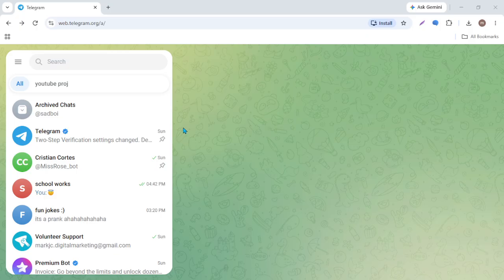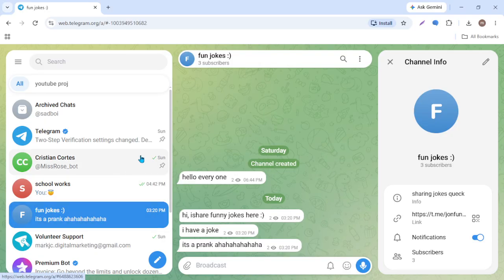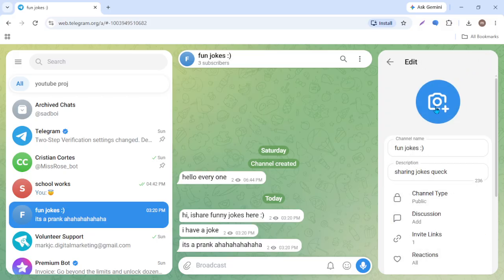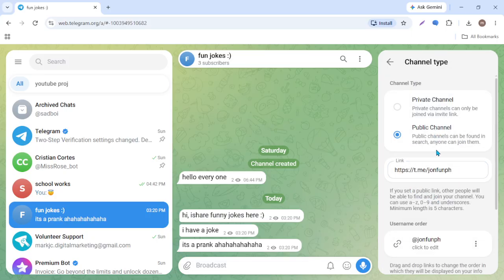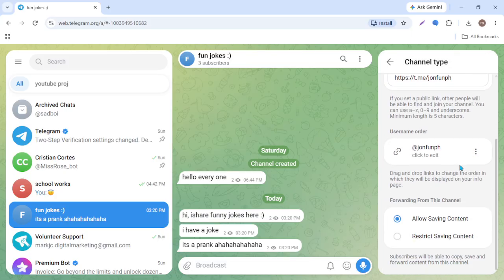How To Enable Content Protection In Telegram Channels (2026)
Learn how to enable content protection in Telegram channels with this quick step-by-step tutorial. In this guide, you'll learn how to access Telegram channel settings, open the channel type options, enable Restrict Saving Content, prevent subscribers from forwarding messages, and limit saving or copying protected content.

**Video Chapters**
0:00 How to Enable Content Protection in Telegram Channels
0:09 Why Use Telegram Content Protection?
0:26 Open Your Telegram Channel
0:35 Open Channel Settings
0:44 Find "Restrict Saving Content"
0:51 Enable Content Protection
1:00 Prevent Forwarding, Saving, and Copying Content
1:04 Limitations of Telegram Content Protection
1:20 Benefits of Protecting Telegram Channel Content
1:30 Final Recap: Enable Content Protection to Limit Sharing